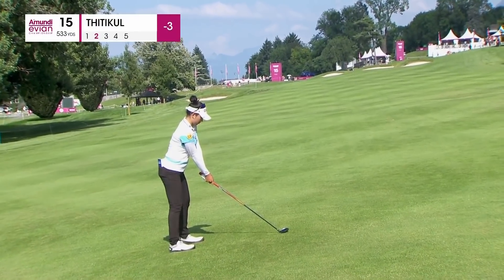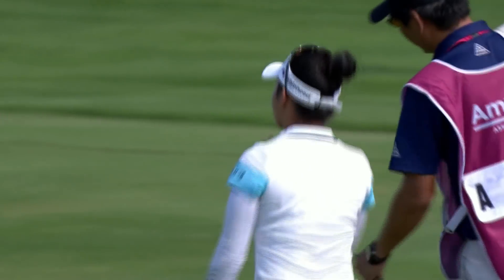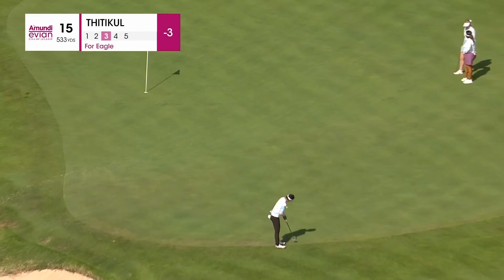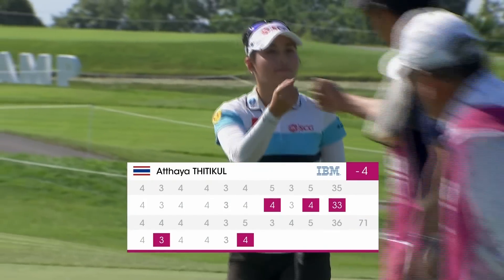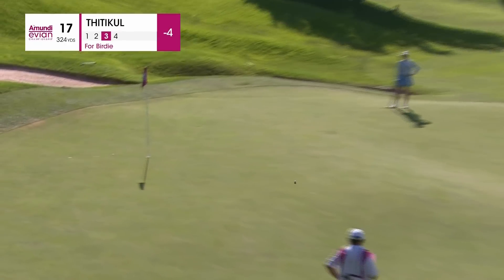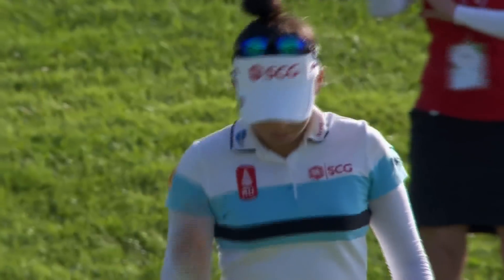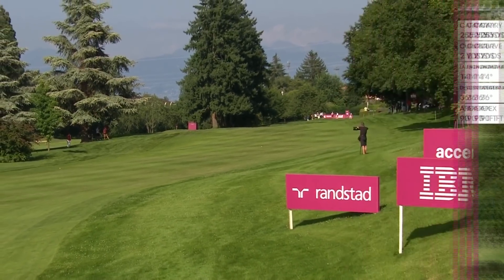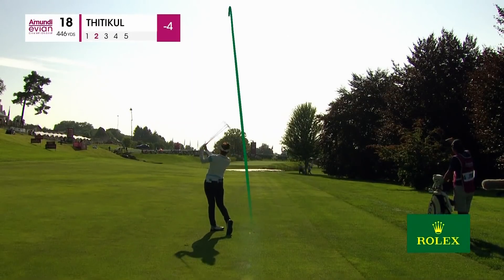Atthaya Thitikul Round 1 Highlights | The Amundi Evian Championship